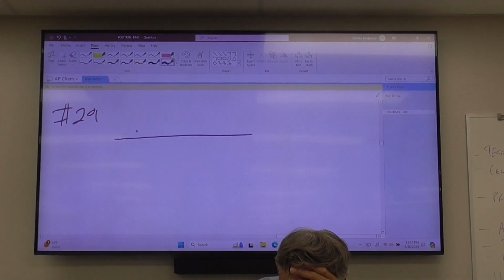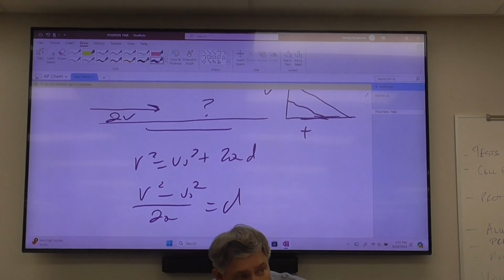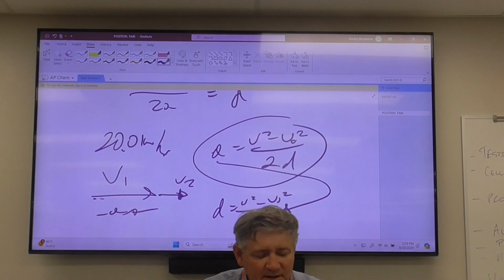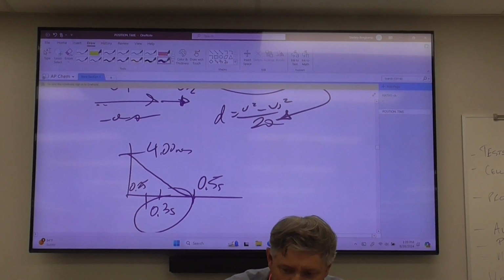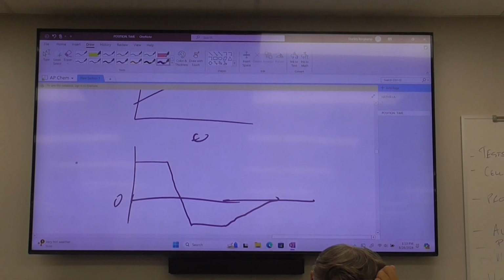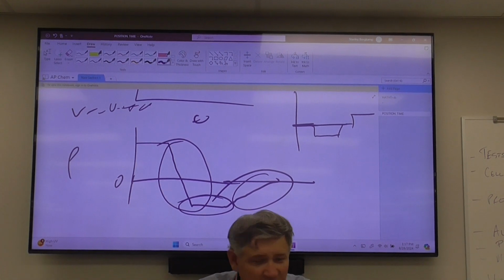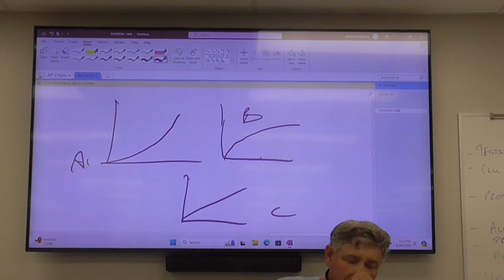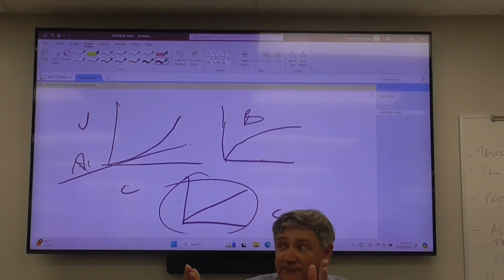AP Physics 8 28 2024 Part 1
Discuss Assignment 2-2 using  kinematic equations.